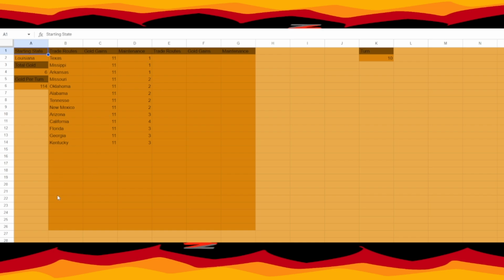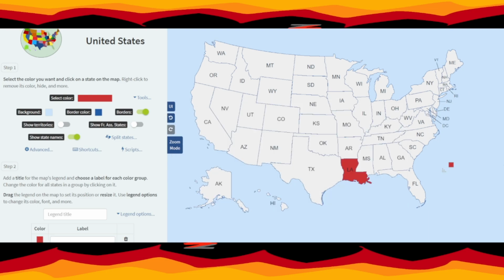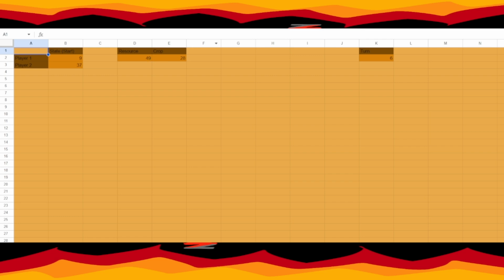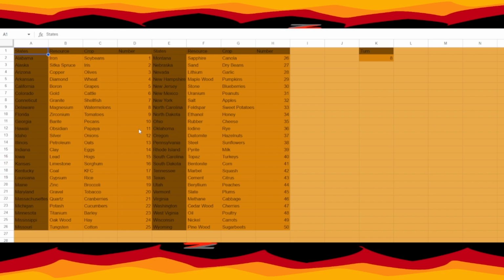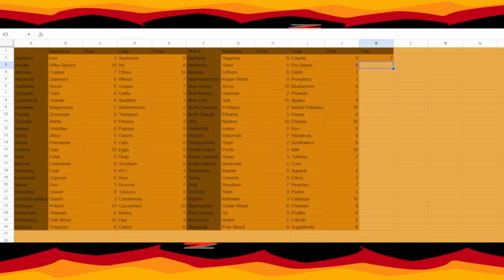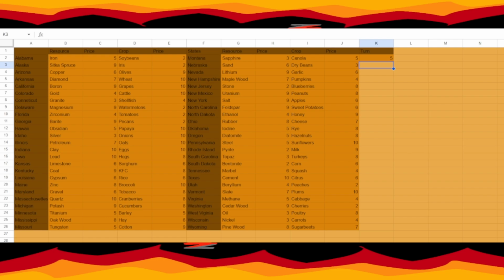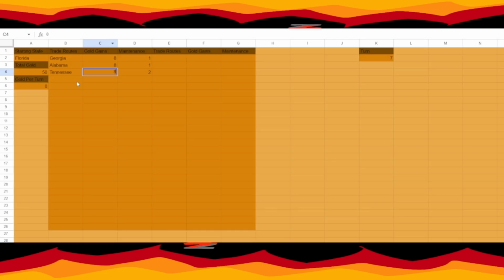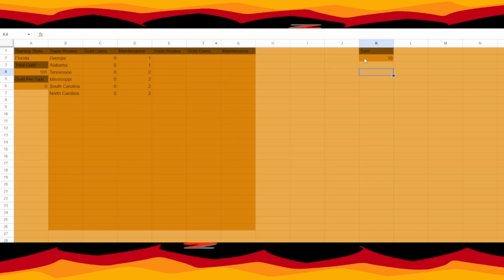I MADE A GAME (HELP NEEDED!) | Trading Route Game V1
I'm playing my own game.